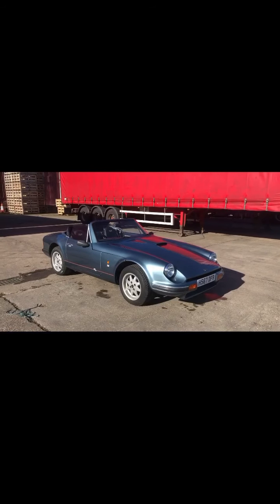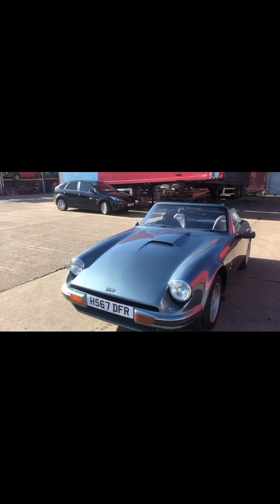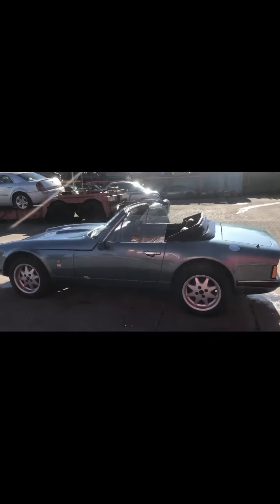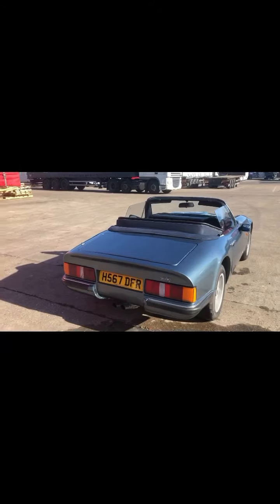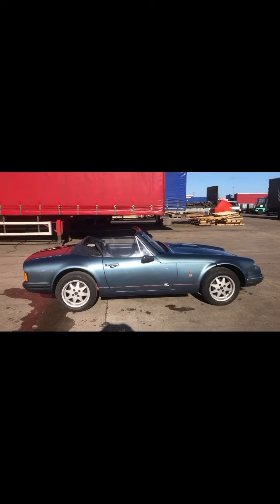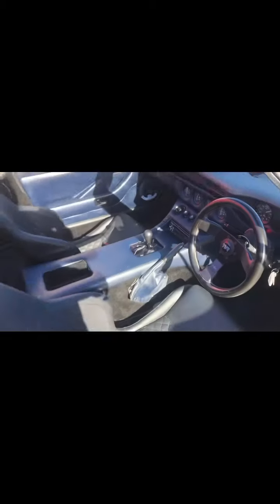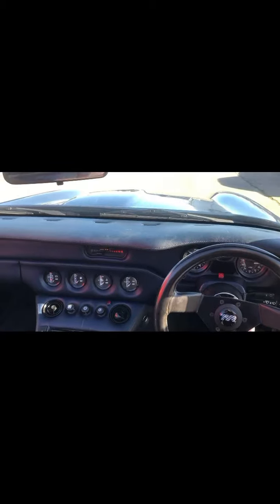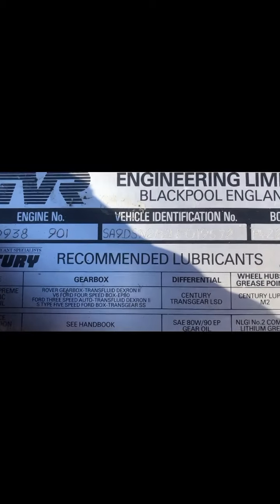North East Sports Salvage 1990 Tvr s3